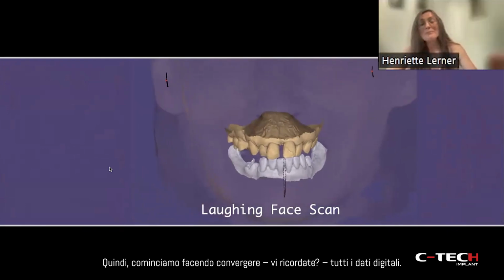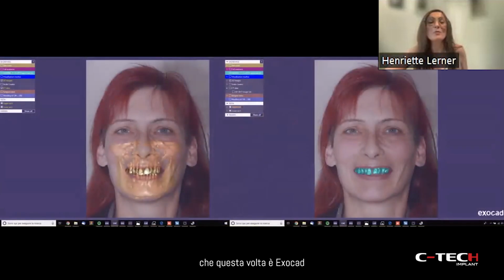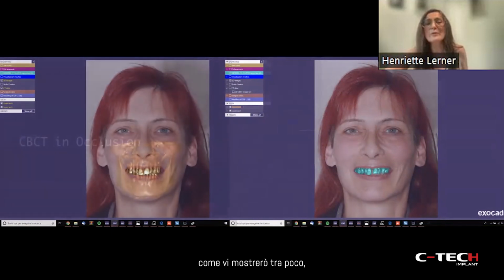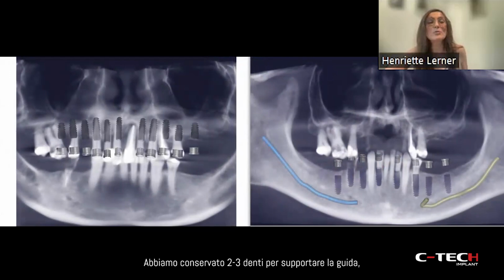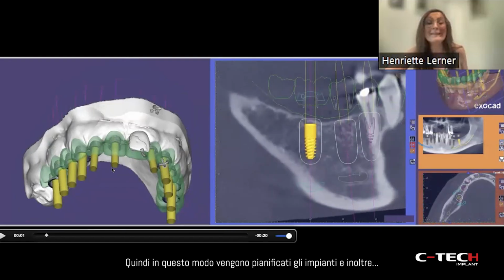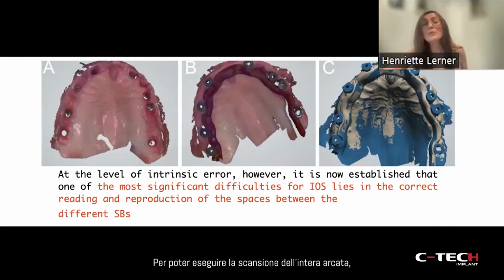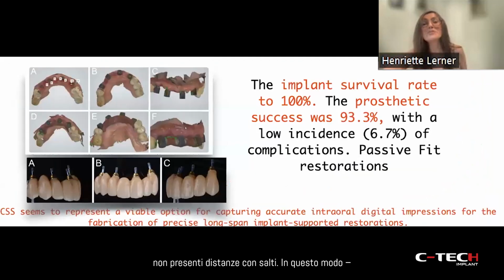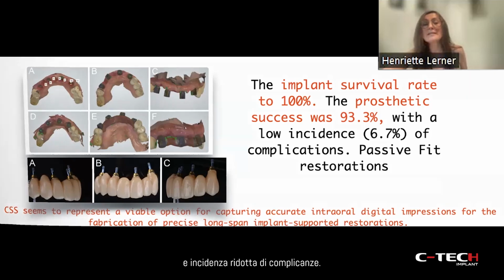Chirurgia guidata con innesto osseo | Dottoressa Henriette Lerner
In questo caso si mostra come si possa comunque lavorare in chirurgia guidata e conseguentemente eseguire innesti ossei ove necessario.